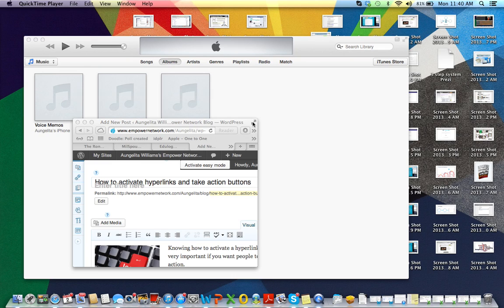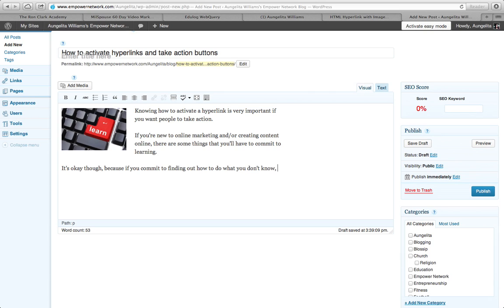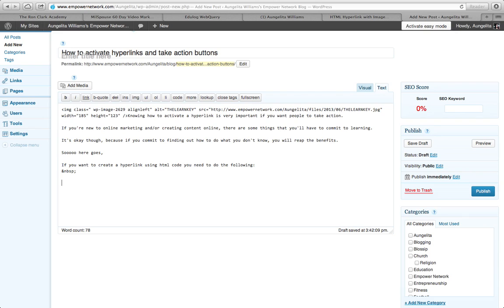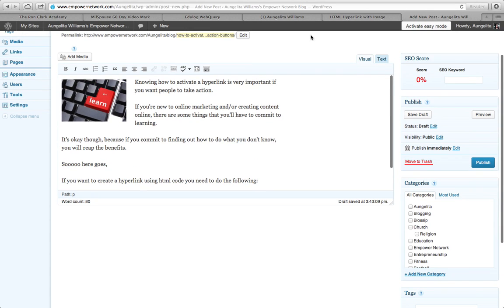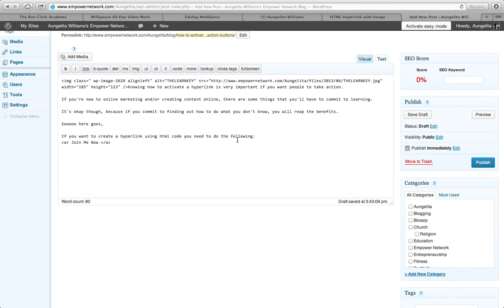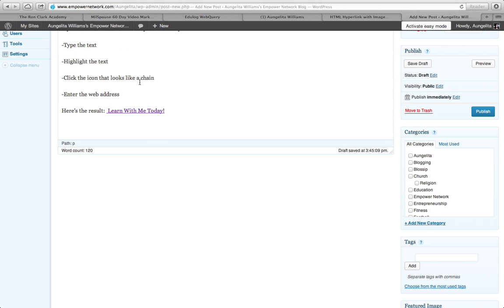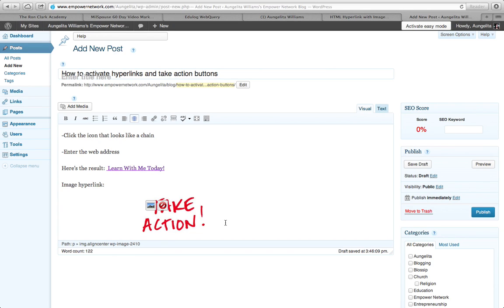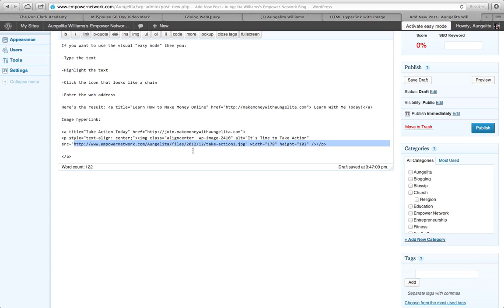How to Activate Hyperlinks and Take Action Buttons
If you want to get people to take action you have to know how to activate hyperlinks and take action buttons.  This short screen recording is not an all inclusive demonstration of how html code works.  With the newest update you may even have to search for the html code that corresponds with your blog.  I really wanted to show a quick demonstration of the options that are available to those who have a wordpress blog.